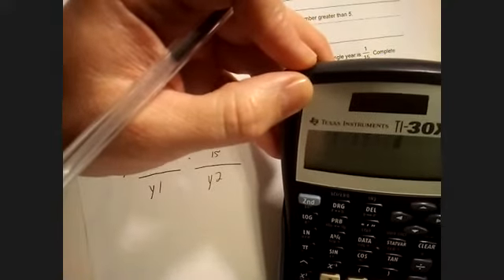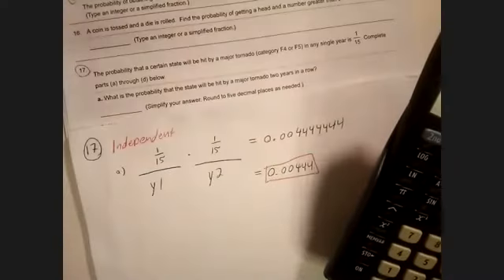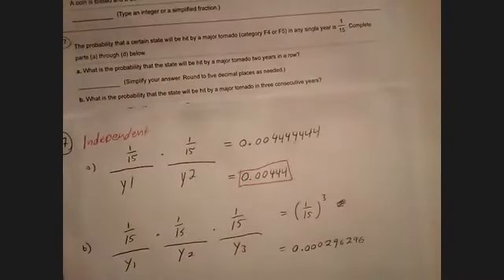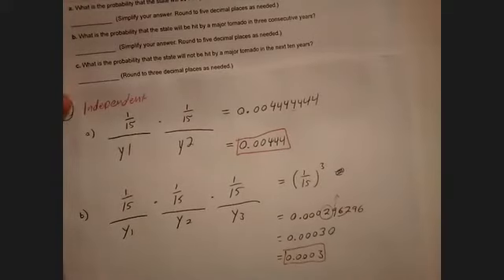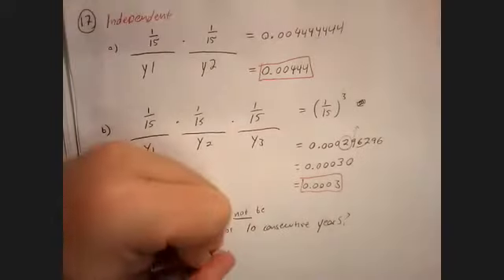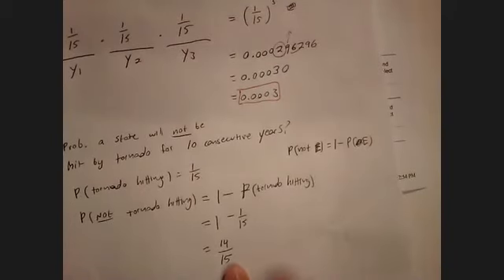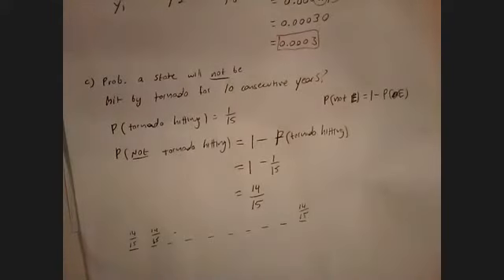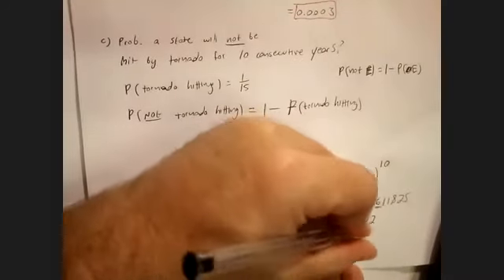Math 1029 11.7 HW, Part 2